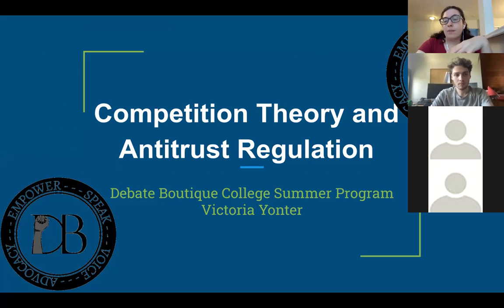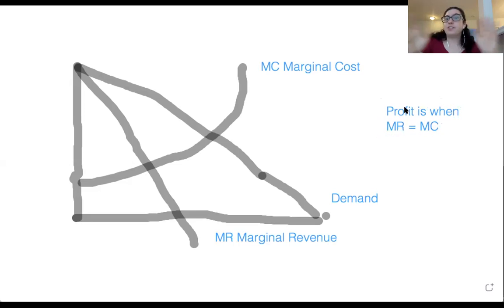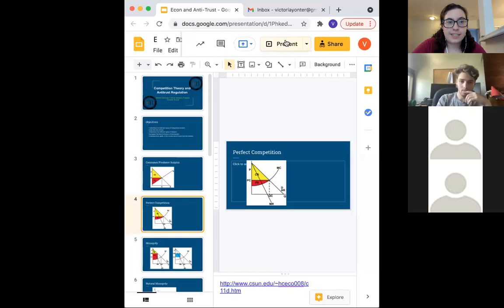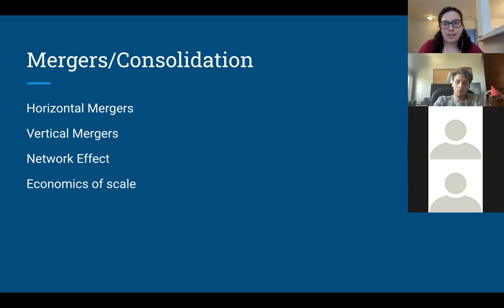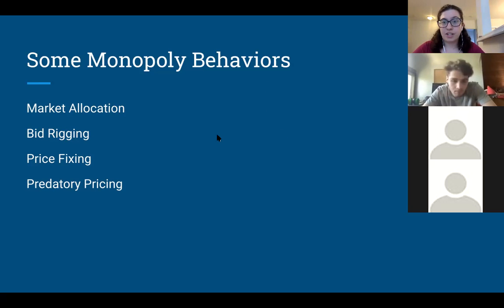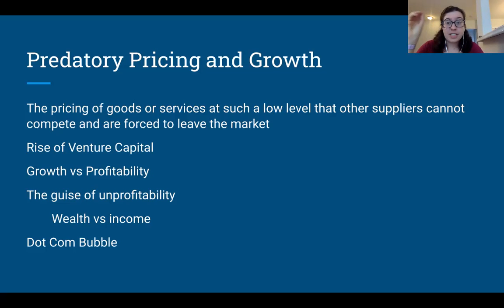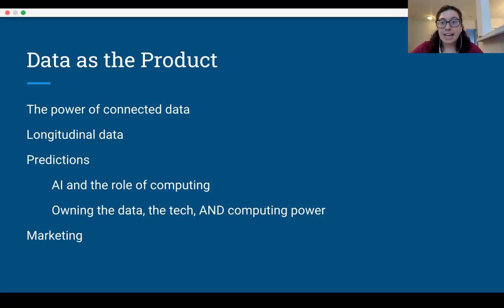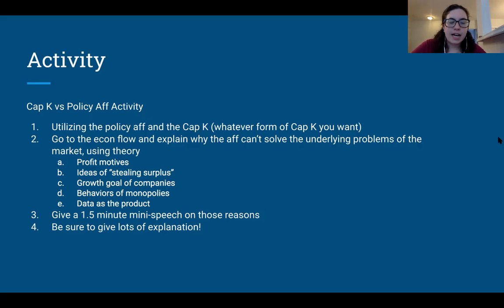Competition Theory and Anti Trust| Economics| Debate Boutique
Hey There! Welcome To Debate Boutique!

In this lecture, Argument and Research Consultant Victoria Yonter who is pursuing a Phd in economics breaks down competition theory in anti-trust.